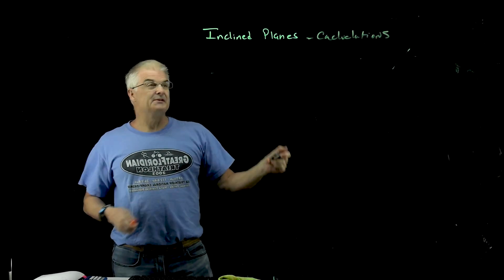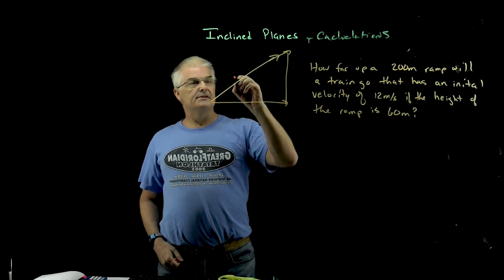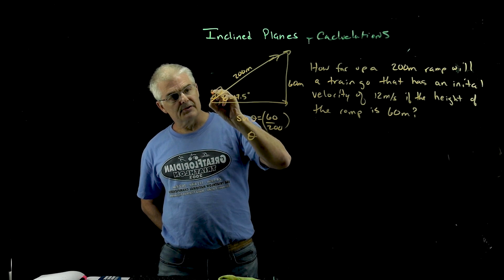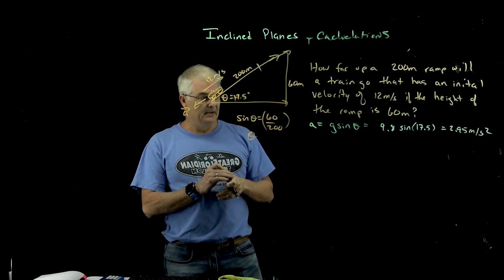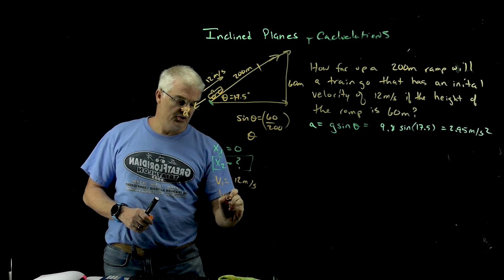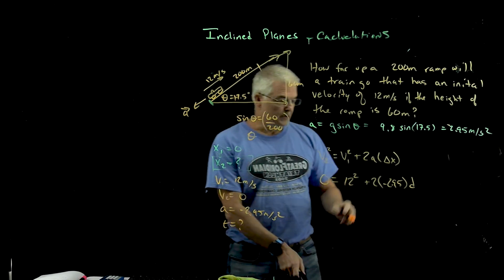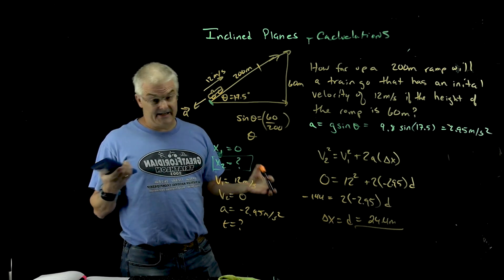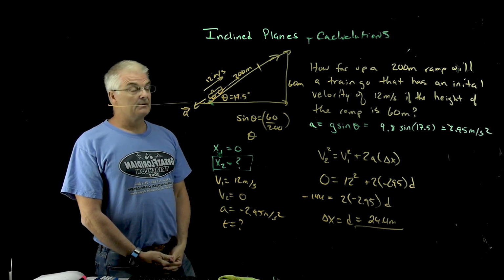Inclined Planes Problems in Physics Part 2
Inclined plane problems can be a challenge. This is part 2 of 2 videos explaining how to do these types of problems.